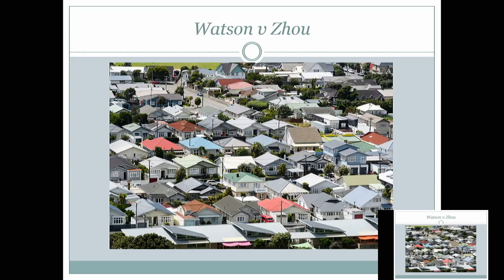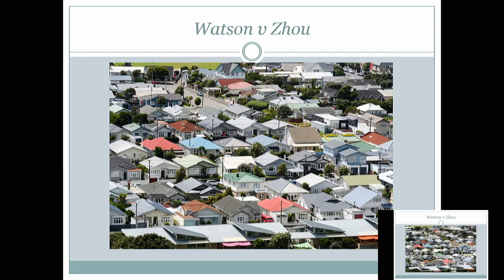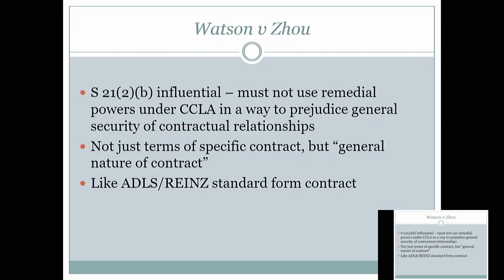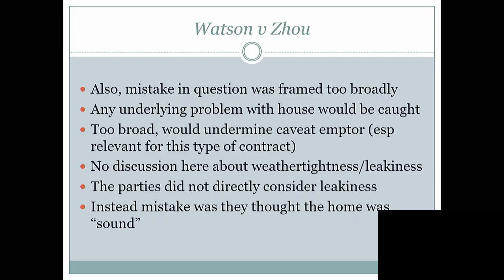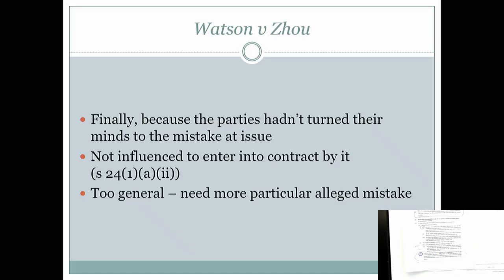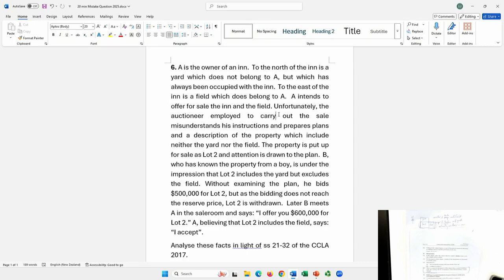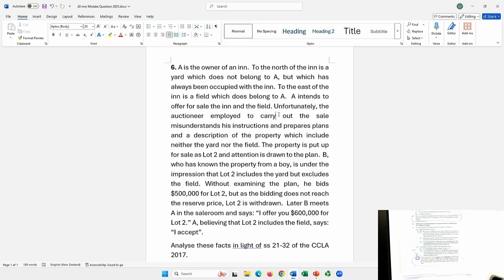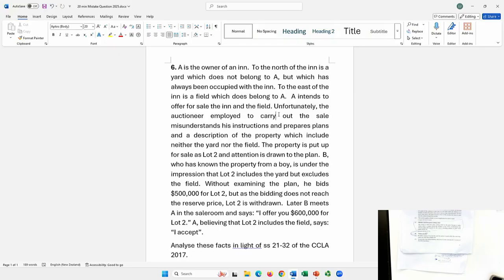303 G23 LAW 241B L02C Wed 08 Oct 11 00 AM NZT default 5c490ef7